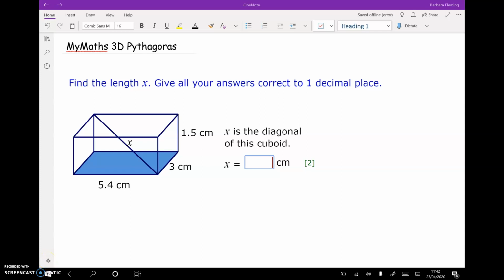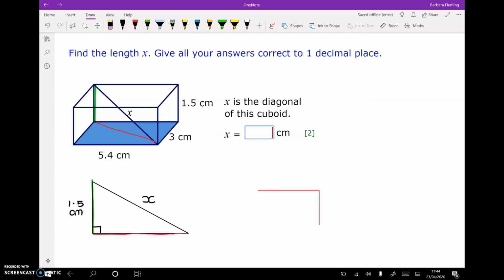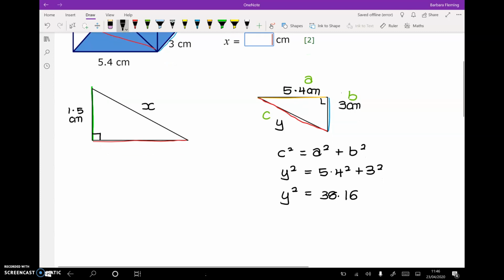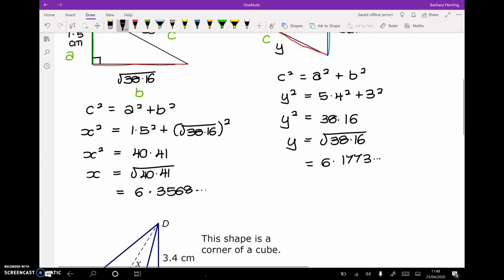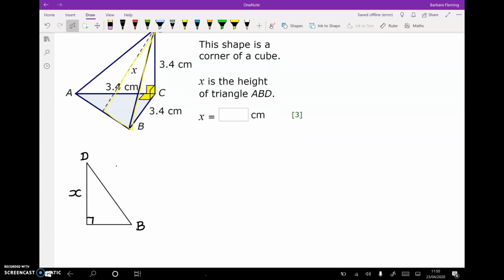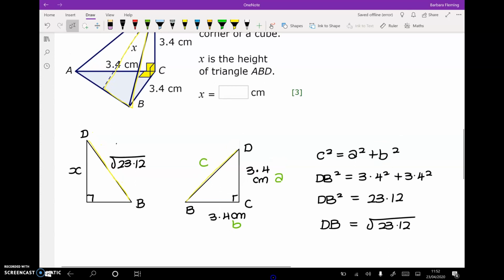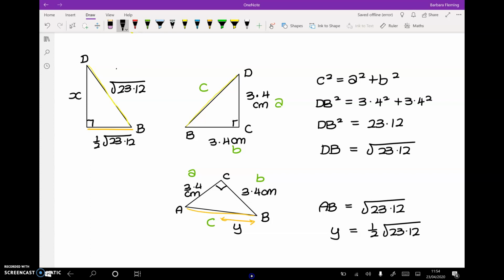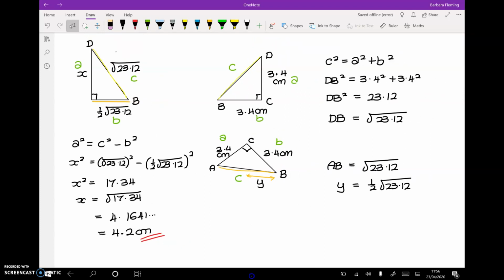MyMaths 3D Pythagoras Explanation